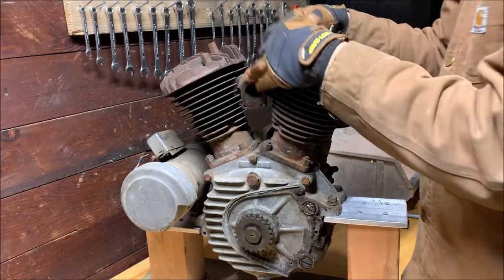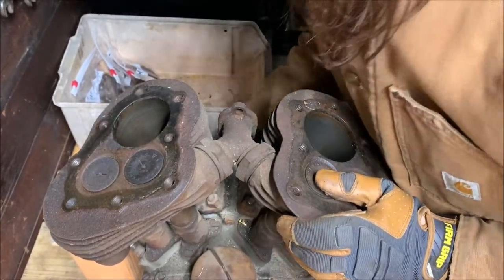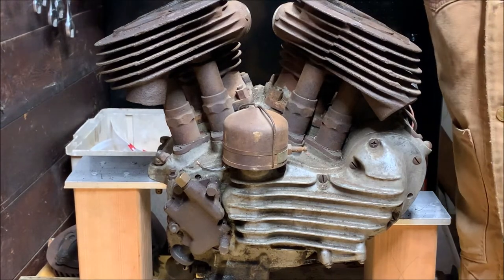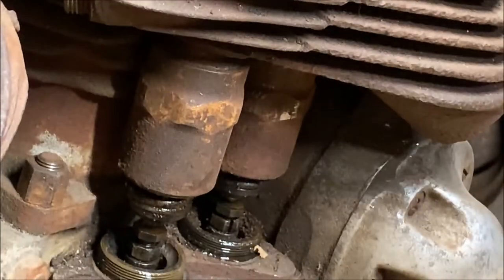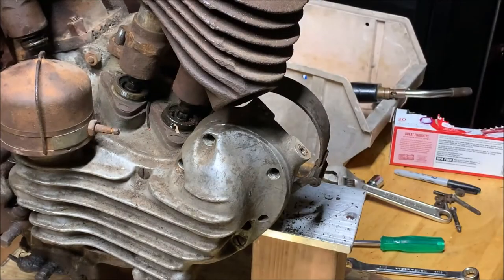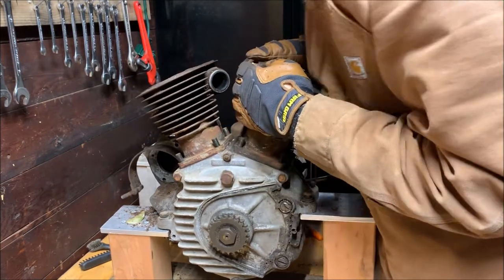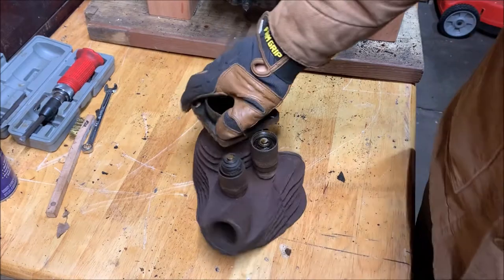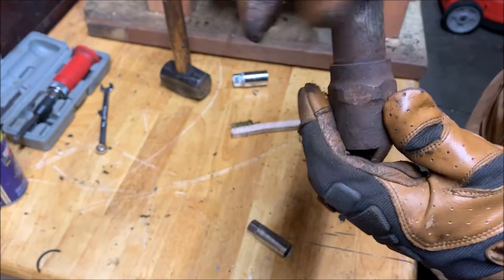Harley Flathead Engine Teardown Part 1: Cylinders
Hi Everyone!

In this series I'll be tearing down my 1957 Harley Davidson Flathead Engine with the hopes that everything will be usable enough to rebuild, clean, and reassembly into a working engine. In this episode I'll be showing ya'll how the to remove the cylinders off the engine.

This series is part of a larger series where I'm restoring my 1957 Harley Davidson Servicar. Check out those videos and follow along for more monkey wrenching fun!